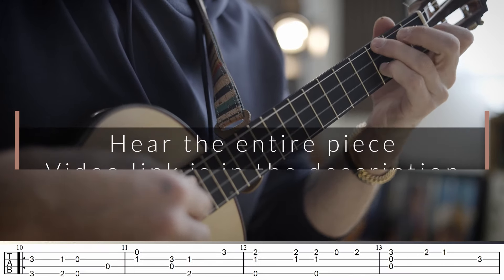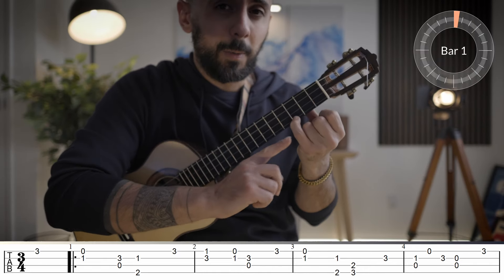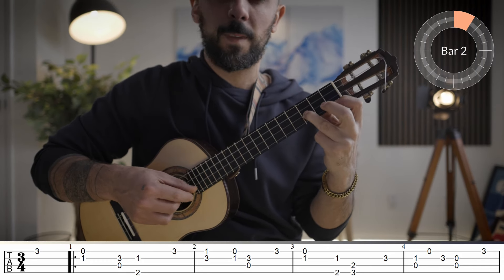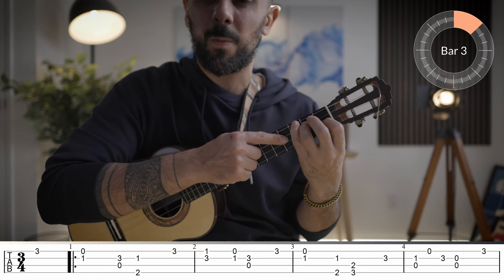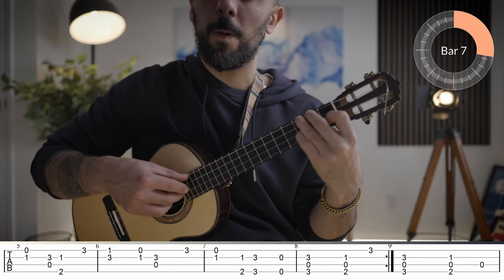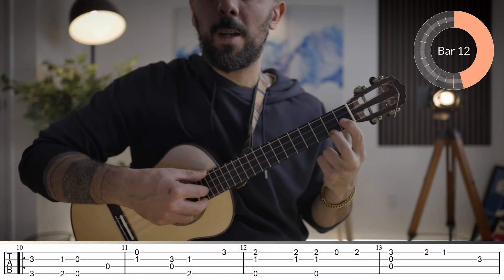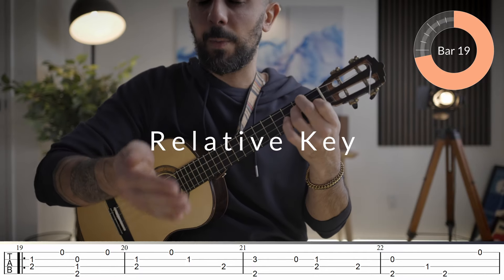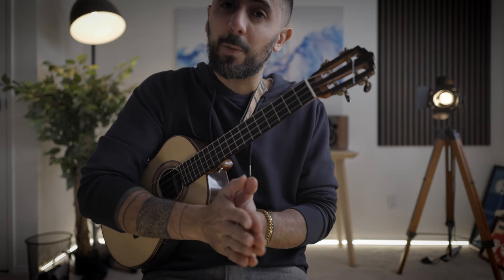MASTER Grade 1 Ukulele Fingerstyle With This Easy Song || Andante No.3 - Carulli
Beginner Tutorial for Carulli's Andante no 3 form op 241. This is a Grade 1 arrangement and is ideal for practising basic chord shapes with few tricky right hand fingerings, tab below

Want the best structured online course for beginner fingerstyle ukulele students?

Master beginner ukulele fingerstyle through technique, theory, and 40-songs from Prep-Grade to Grade 3

If you want to know more about my courses, lessons, or arrangements, check out

Mustafa

00:00 Intro
01:21 A Section
07:10 B Section
09:04 C Section
10:38 Outro